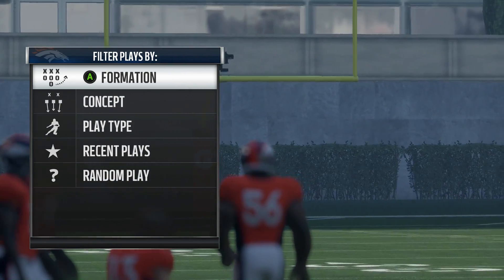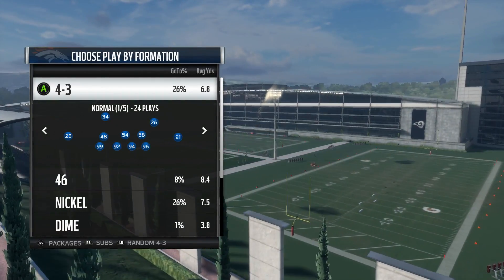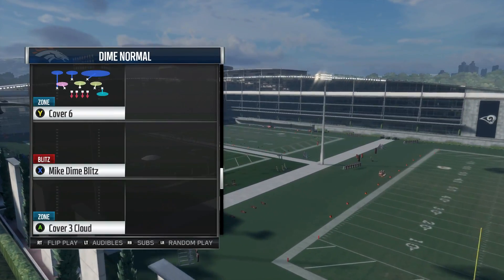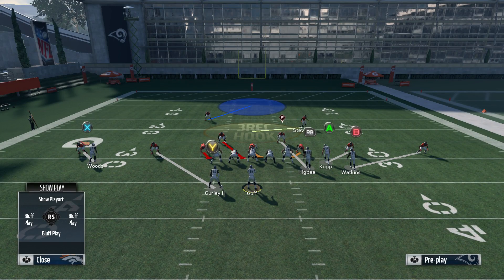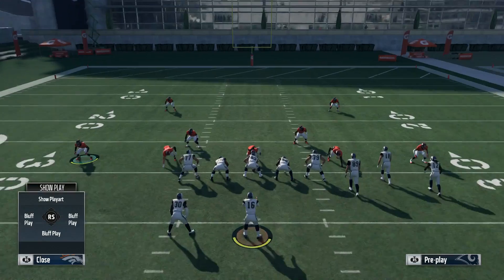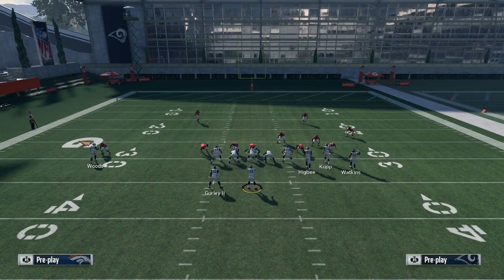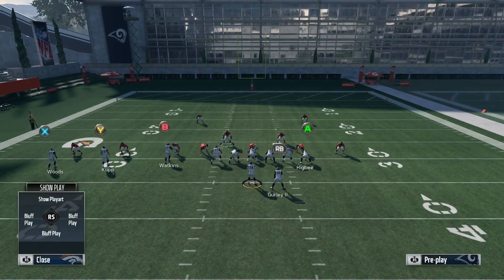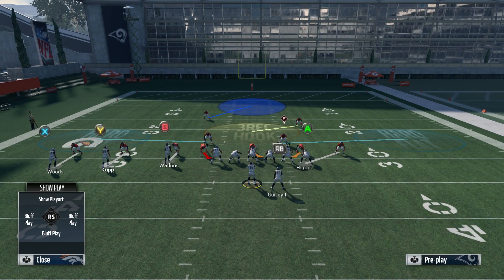How To Shutdown Any Offense With Man Defense In Madden 18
In this Madden 18 tips video, I'll be showing the best defense in Madden 18. If you want to know how to play defense in Madden 18, look no further. If you want to know how to get better/how to be good at Madden 18, follow the channel for daily tips and money plays.